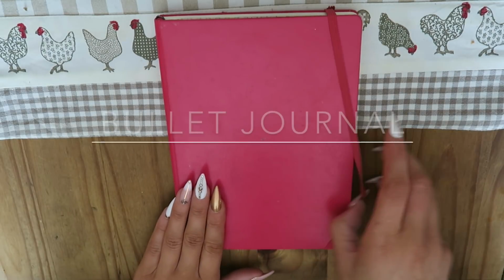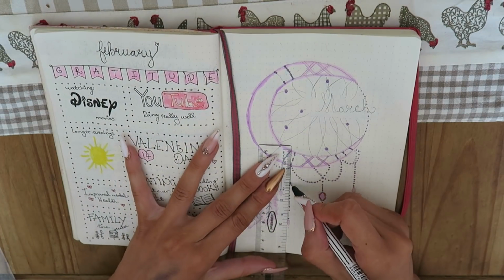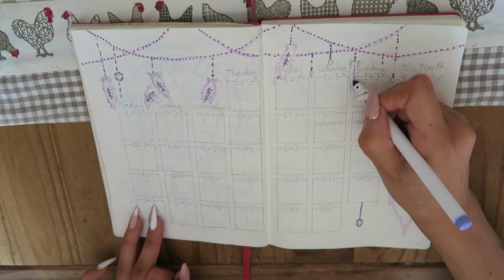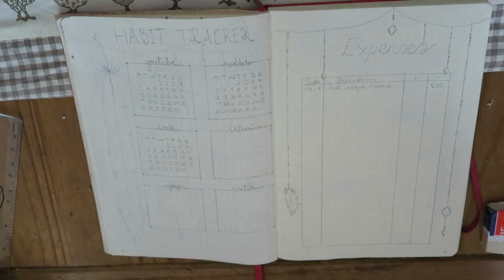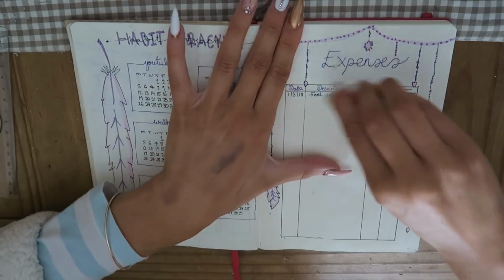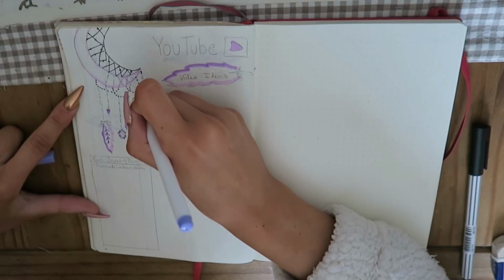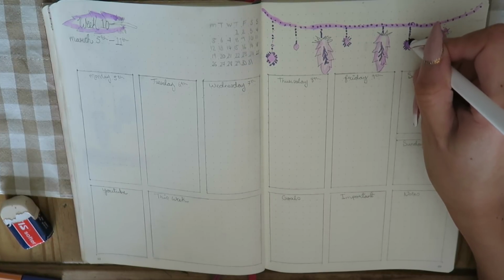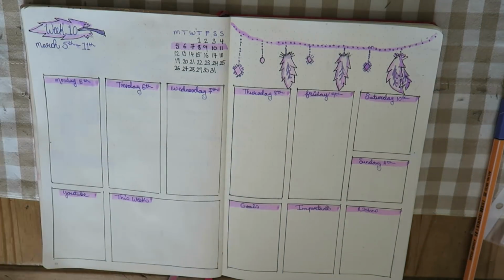PLAN WITH ME | March 2018 Bullet Journal Setup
▷PRODUCTS USED
LEUCHTTURM1917 bullet journal
Stabilo Boss Original Pastel Highlighter Pens
Stabilo purple fine point pen
edding 89 office liner black pen

Eye brushes
Zoeva 228 *My favourite blending brush

▷CLOTHING & ACCESSORIES!

▷Makeup & BEAUTY!

1. Where are you from/ where is you accent from?

2. Tell me about your hair

3.What is your Job?/Where did you study?